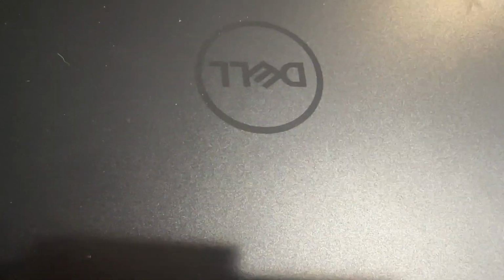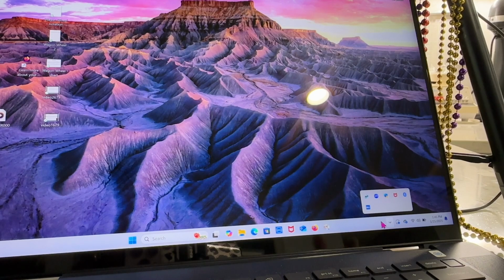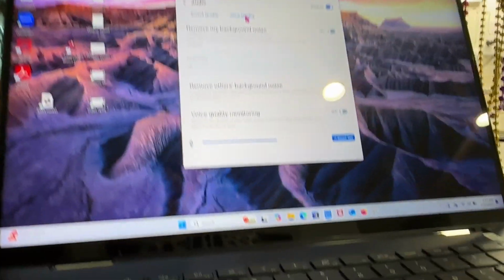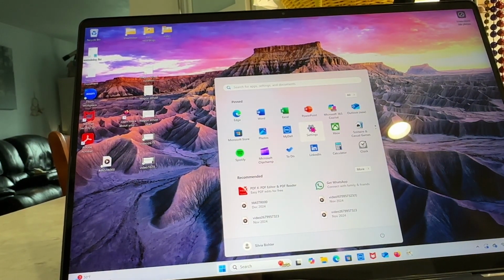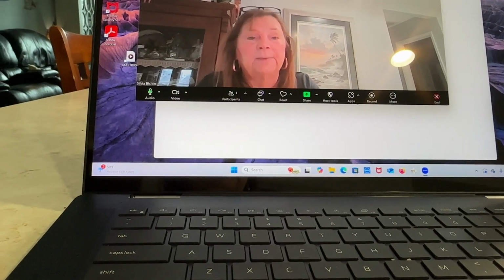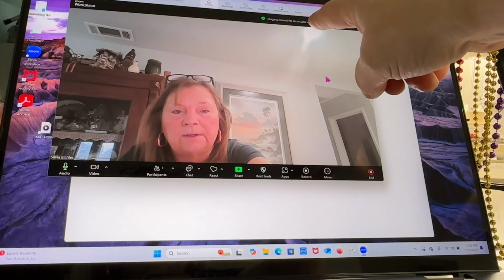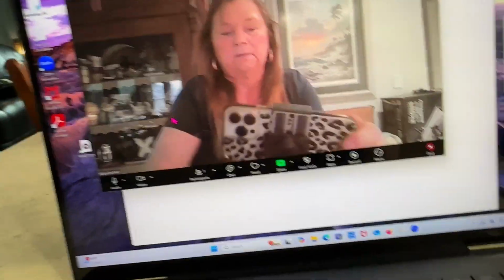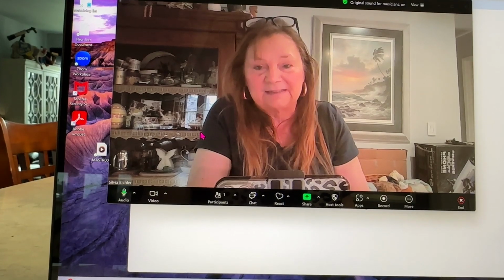Turn Off Noise Supression for Musicians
I am a bass player and take private lessons once a week. After I bought my new Dell 16 Inspiron, my instructor could not hear me playing anymore. I had to change settings in zoom and on my pc to make it work again. My instructor told me that he had more students encountering that problem so I decided to make a video to help my fellow musicians out. Below are the instructions to change settings in zoom and your Dell if you have to:

1) Zoom Workplace settings (one time, settings will remain)
Open zoom workplace - click on wheel underneath profile pic - choose Audio from menu - make sure volume levels are up -
turn OFF Automatically adjust mic volume
set zoom background noise removal on LOW
turn ON Original sound for musicians
turn ON High fidelity
turn OFF Echo cancellation

2) At start of EVERY individual meeting: in the meeting room click on Original Sound to turn it ON (will be off every meeting)

3) Change settings on Dell Inspiron 16 (one time, will stay)
Choose My Dell from menu option
Choose Audio from menu option
Choose Voice Quality from menu option
Choose Remove My Background Noise from menu option and turn it OFF, the default is ON! Test your mic, it should work now
Have your screen upright so that mic performs louder (I had screen tilted to have plucking hand in picture),  have amp as close to the screen as possible.

4) If you have a crossed out camera sign in zoom, make sure you have the switch above your lab top
camera turned on

Correction: When I called Dell customer support, I got connected to AI for Artificial Intelligence, not IA.